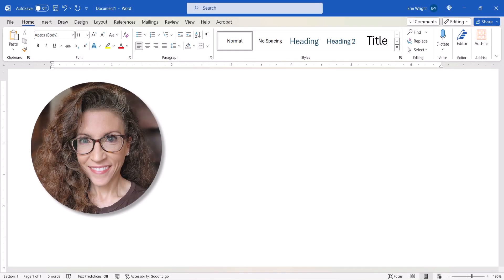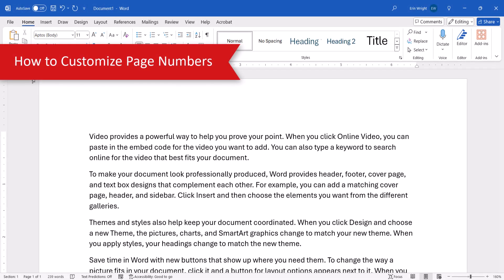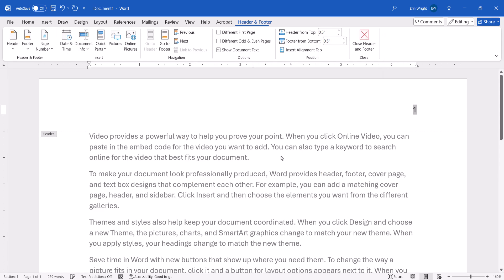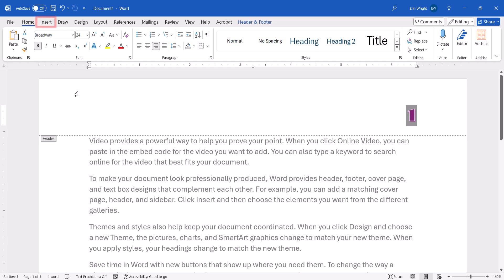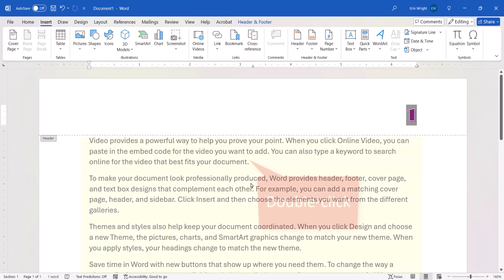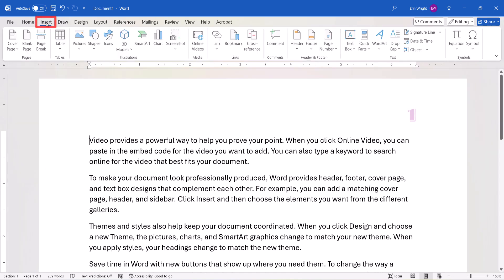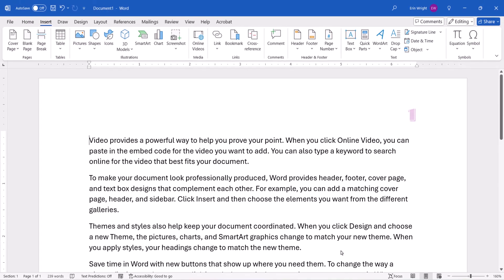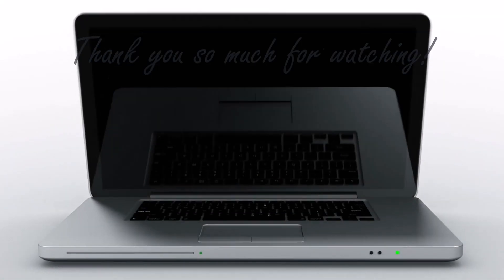How to Save Custom Page Numbers in Microsoft Word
Learn how to create and save custom page numbers in Microsoft Word. Once saved, your custom page numbers can be reused in any of your future documents.

We will also look at how to delete your custom page numbers from the Page Numbers style menu when they are no longer needed.

This tutorial was recorded in Word for Microsoft 365. These steps also apply to Word 2021, Word 2019, and Word 2016.

Chapters:
00:00 Introduction
00:40 How to Customize Page Numbers
01:56 How to Save Custom Page Numbers for Reuse
03:18 How to Delete Saved Custom Page Numbers